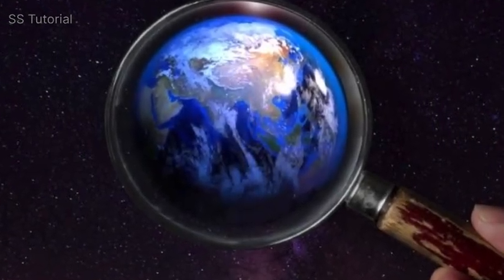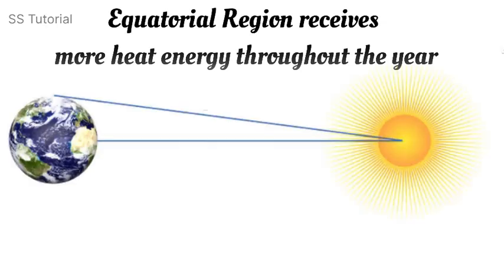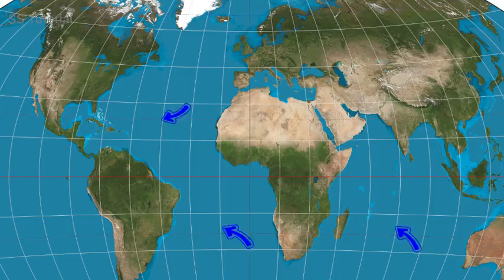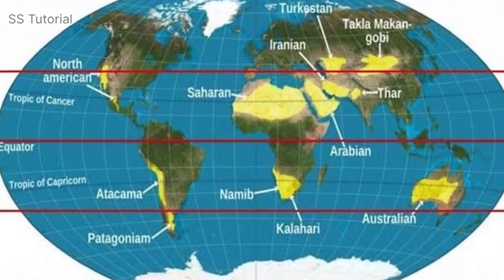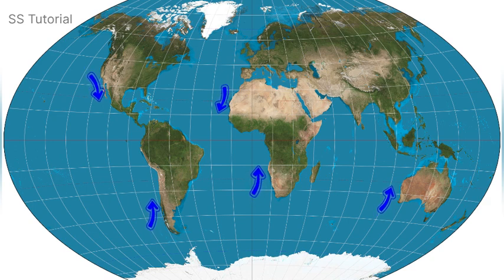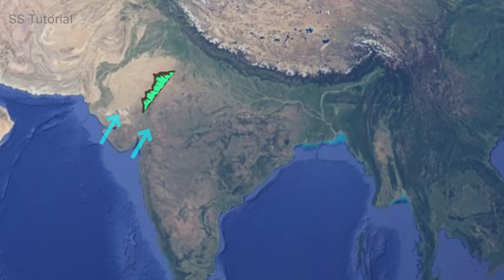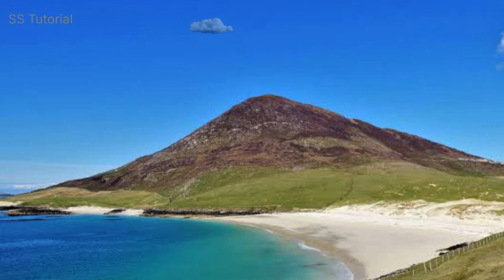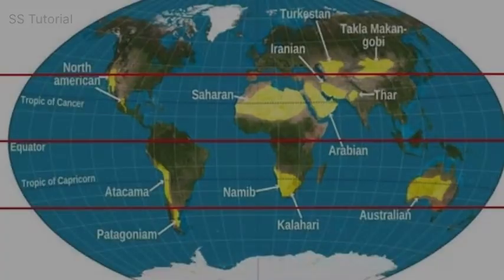Why most of the Tropical Deserts are located on the Western side of the Continent ?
What is reason for the major hot deserts of the world lying in the Western part of the tropical latitude?

Why is most of the desert area in the west of the world?

Why most of the world’s tropical deserts located on the Western margins of continents?

Why is the Indian desert on the western side of the country?

Why are the major hot deserts of the world located on the western coasts of the continents?

Why is the there a desert located in the western part of India?

Why do deserts form on the western side of continents?
Why are deserts in the west of continent ?